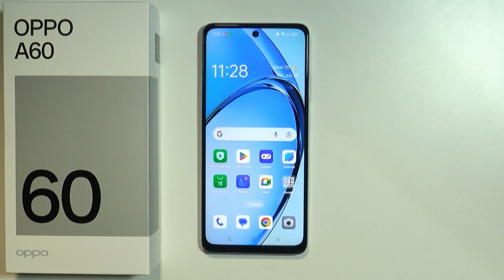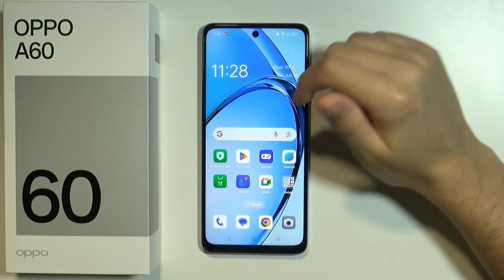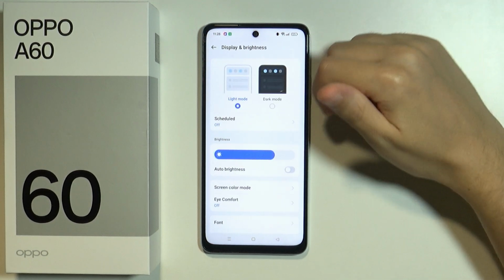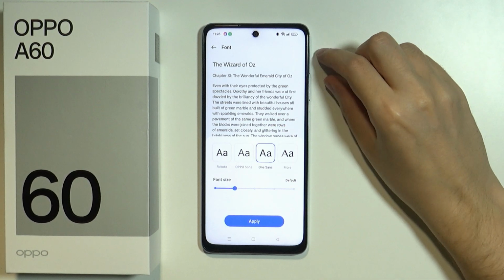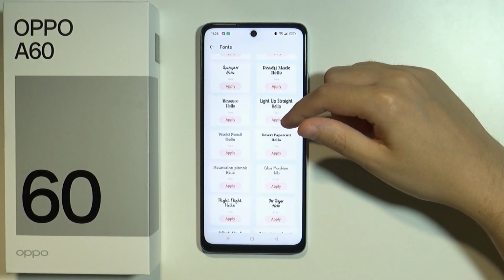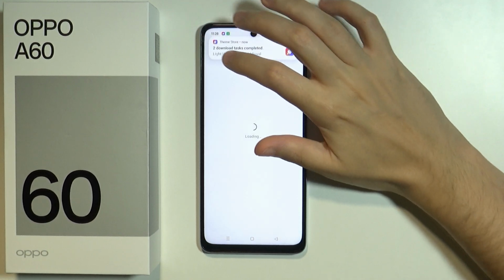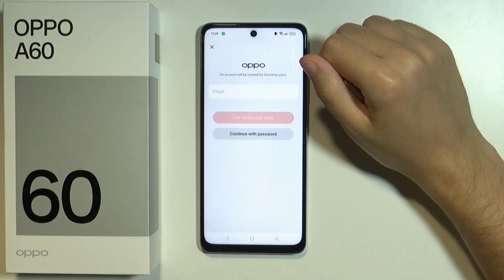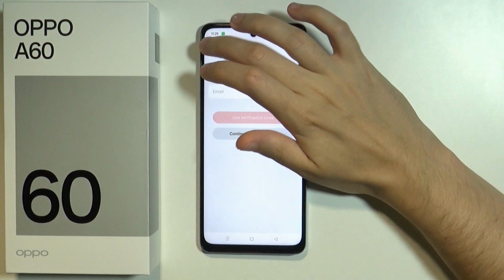How to Change Font Style on OPPO A60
Discover how to personalize your OPPO A60 by changing the font style with this easy tutorial. Learn how to customize the appearance of text on your device to suit your preferences. Watch now to explore different font options and enhance the visual appeal of your OPPO A60's display.

OPPO A60 change font style settings
how to switch font OPPO A60
OPPO A60 modify text style
change font type OPPO A60
OPPO A60 customize font style